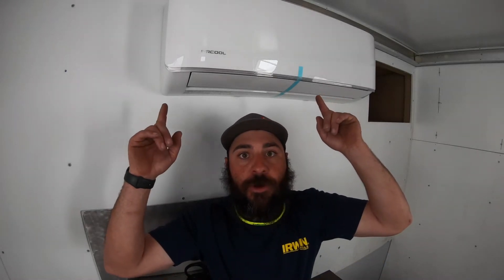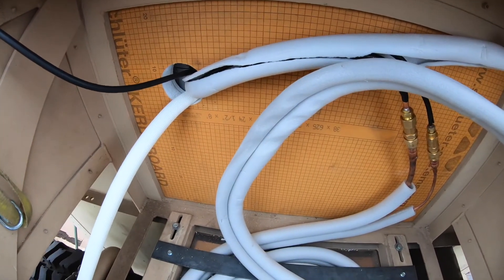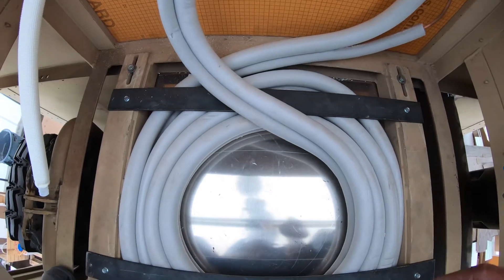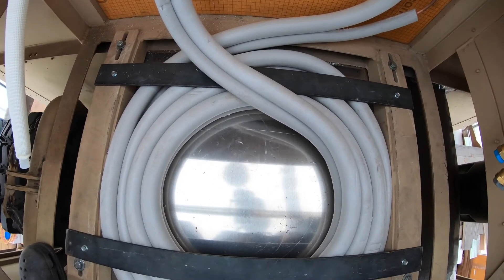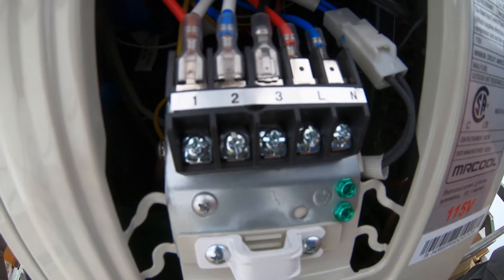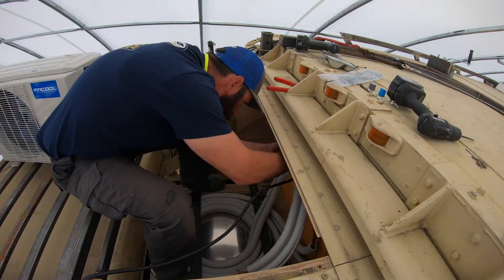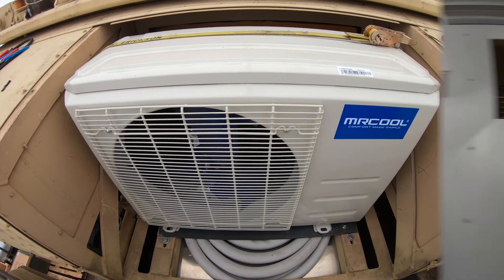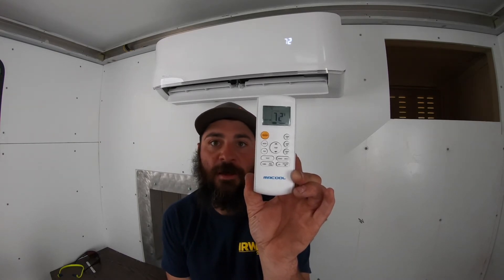Expedition truck RV Mr Cool A/C mini split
On todays video we take a look at the mini split A/C system on my Stewart Stevenson 1079 Overlander. Using a Mr Cool DIY 12k BTU mini split system.